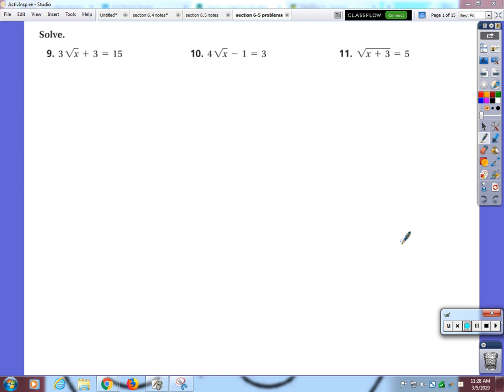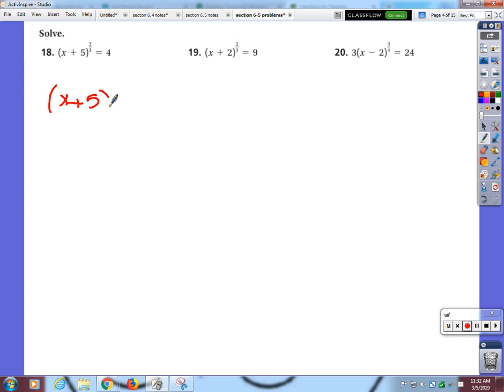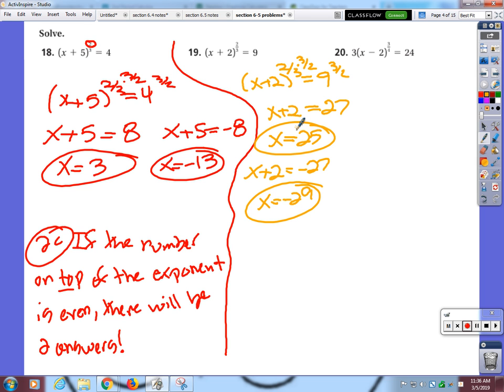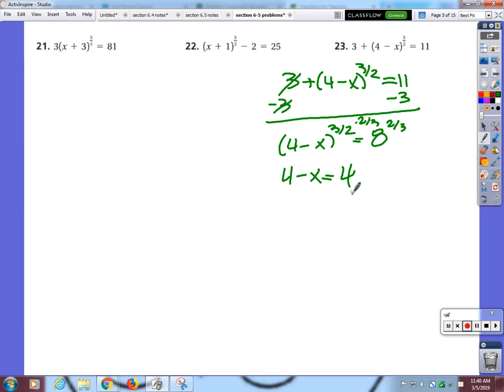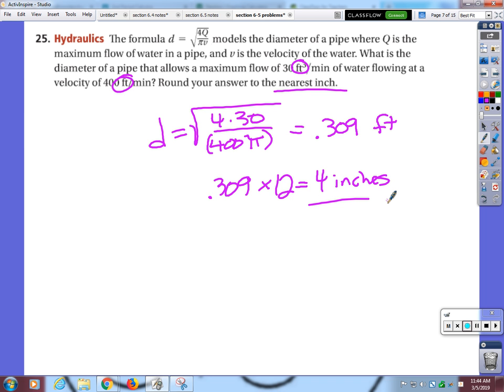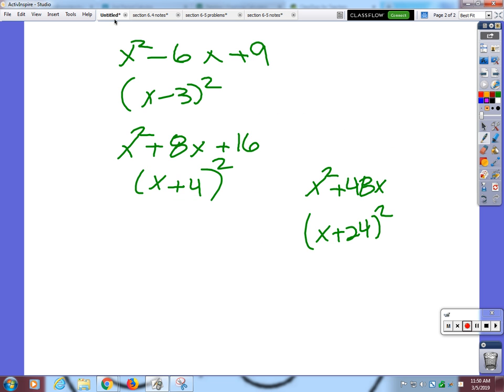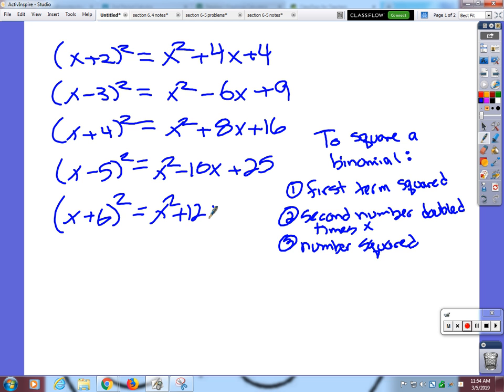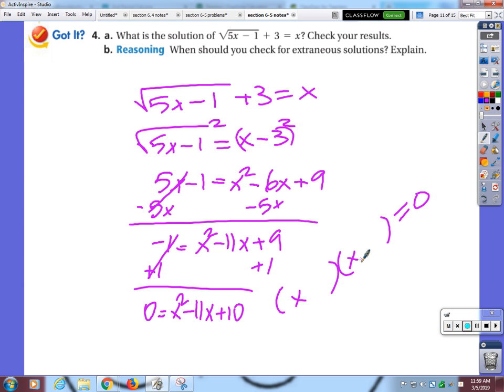aa4 3 5↕